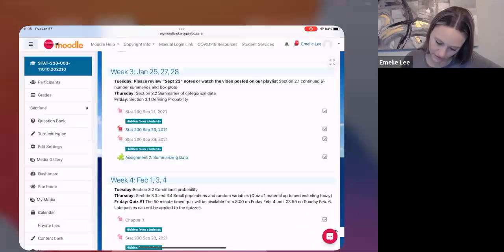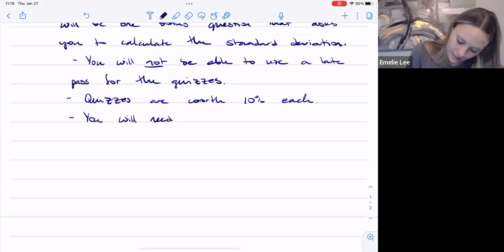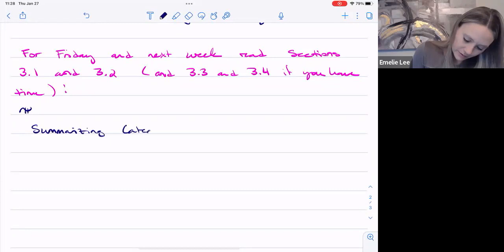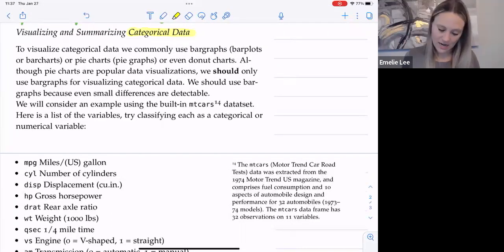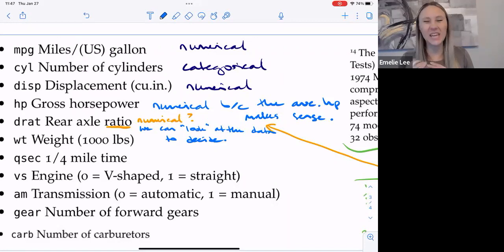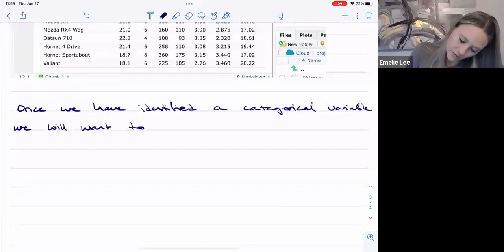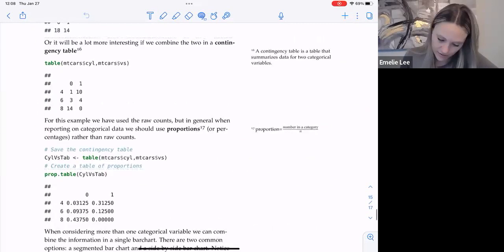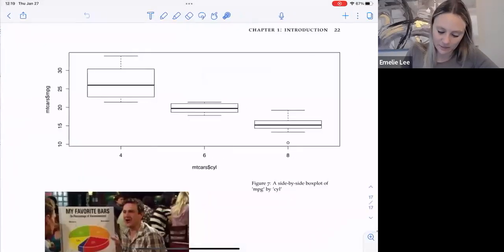Stat 230 Lecture 7 Jan 27 2022